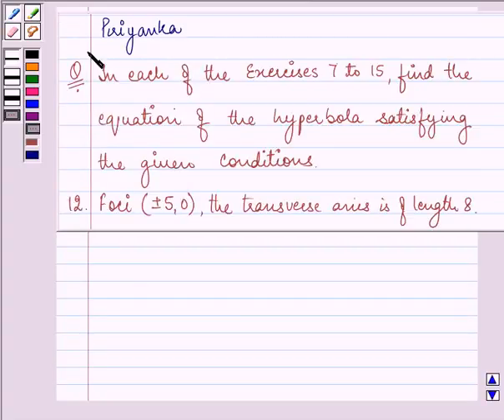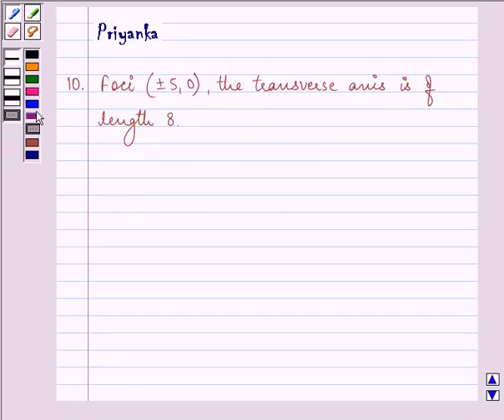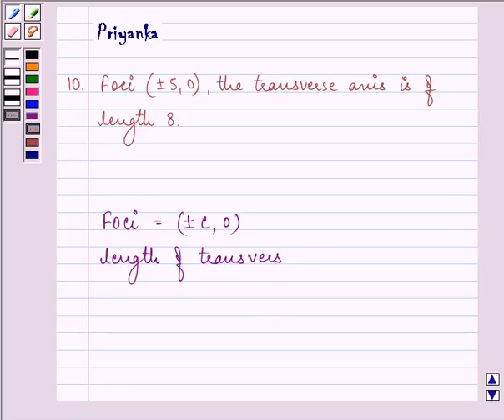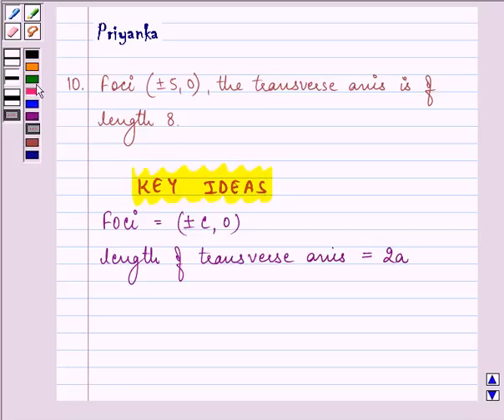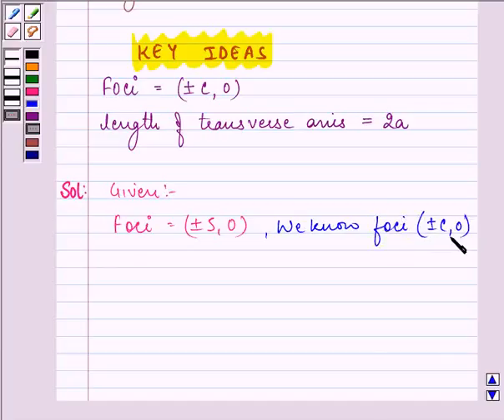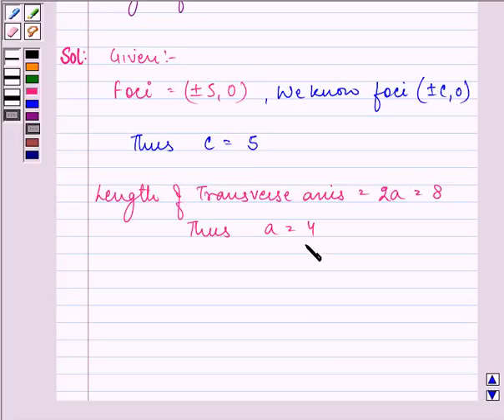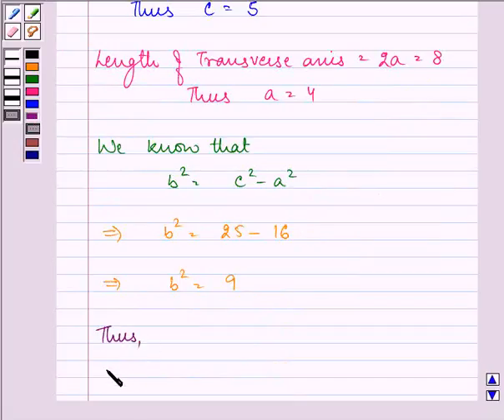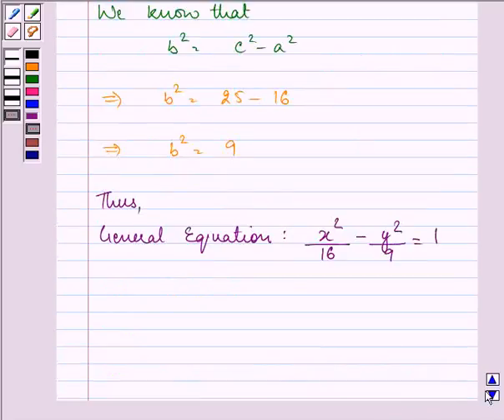Maths XI NCERT 11 11 4 10